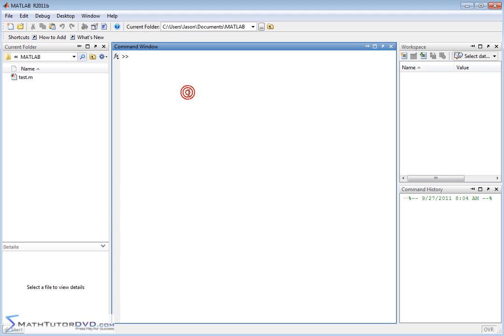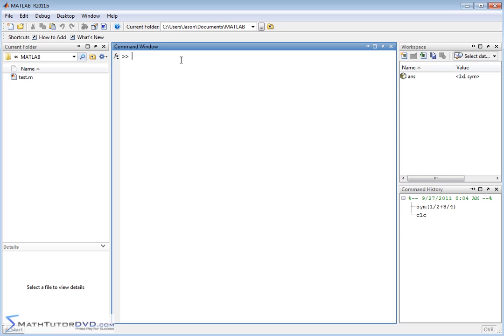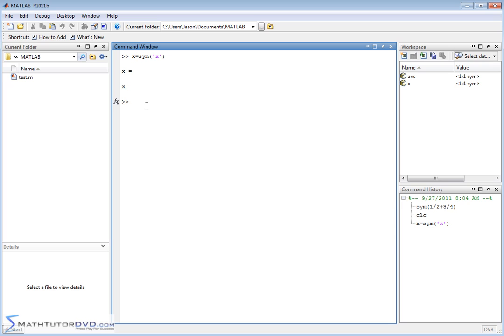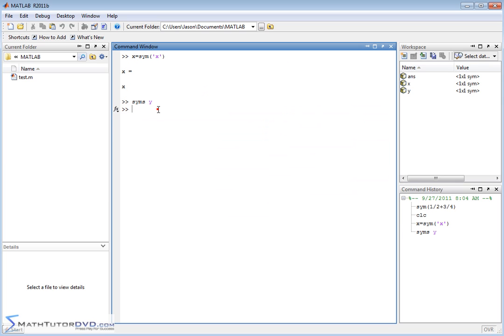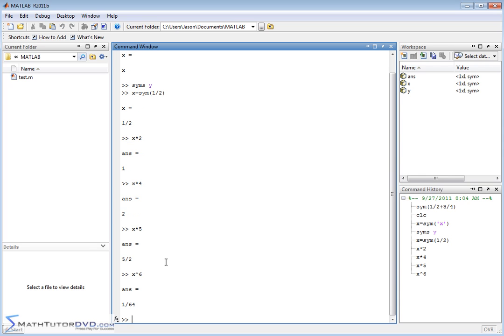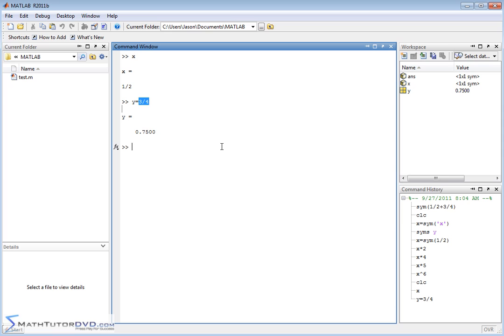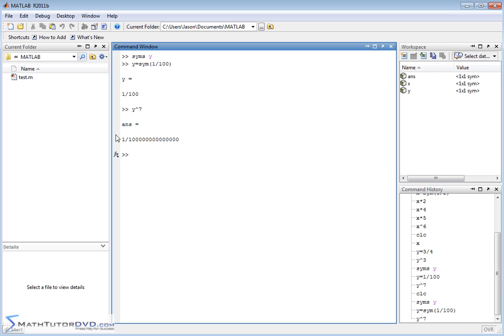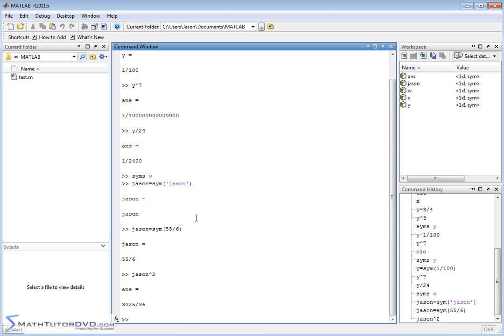Matlab Tutorial - Creating and Storing Values in Symbolic Variables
Get the full Matlab Tutorial at MathTutorDVD.com.
In this lesson, the student will learn how to store values and perform basic calculations in symbolic variables in matlab.